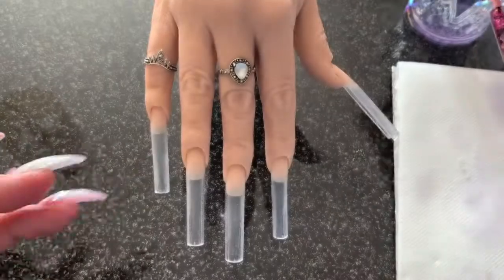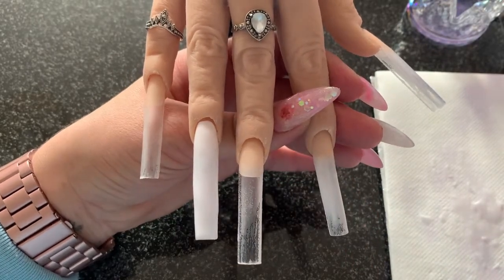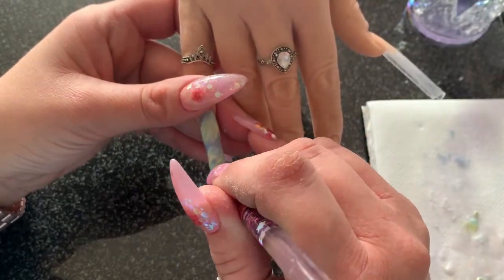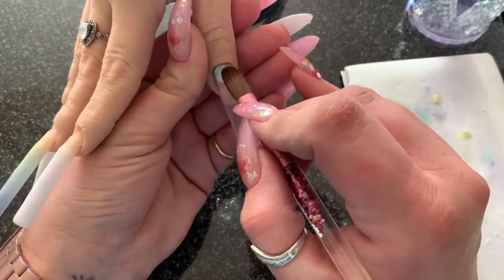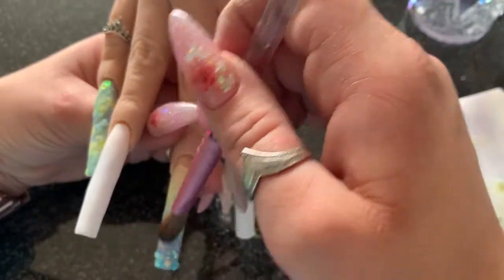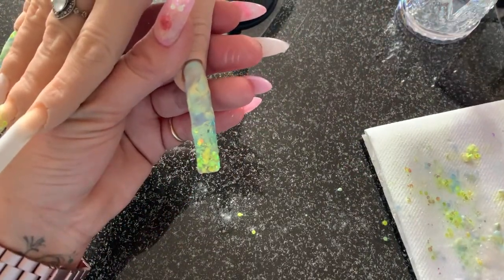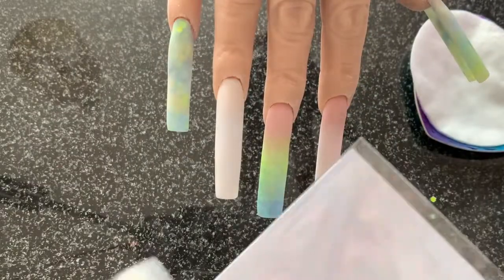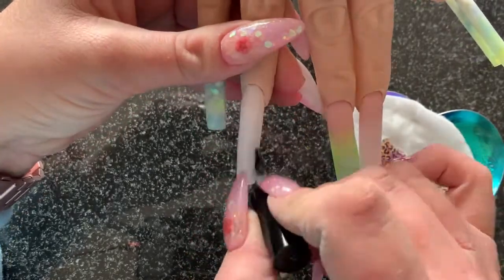Leopard Print Nails | Nail Art Decals | Easy Nail Art | Print by example nail decals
Hi guys and welcome to the Print By Example YouTube channel, today our ambassador Samantha is showcasing the stunning Distressed Leopard Print inspired decals.

CJP

Coconut Milk
Crystal Glass
Fantasy

Wow Bao

Wow Yellow Glitter
Wow Blue Glitter
Wow Green Glitter
Poolside
PomPom
Diamond Shine No Wipe Top Gloss

Glitterbels

Belle

Incandescent Shine

Base Coat

Musician: @iksonmusic